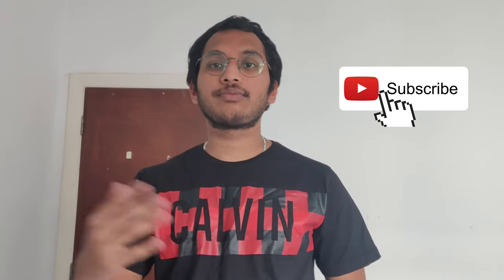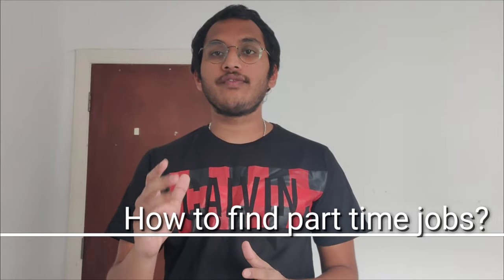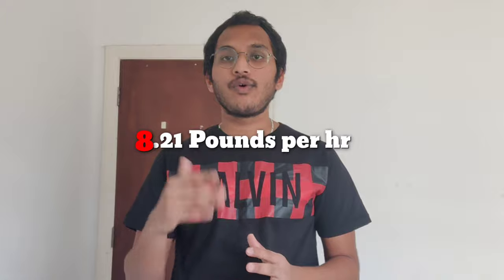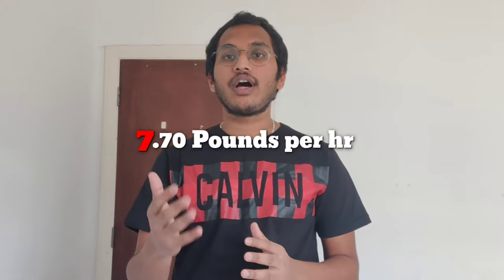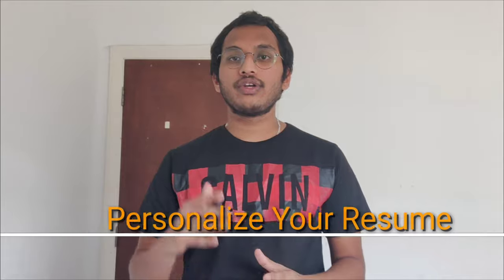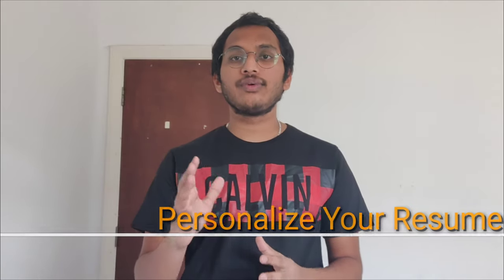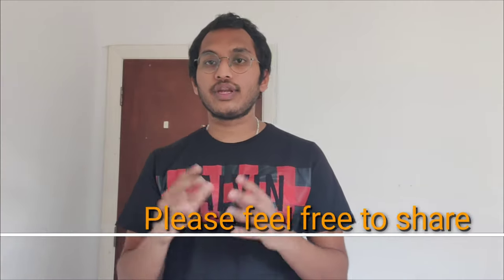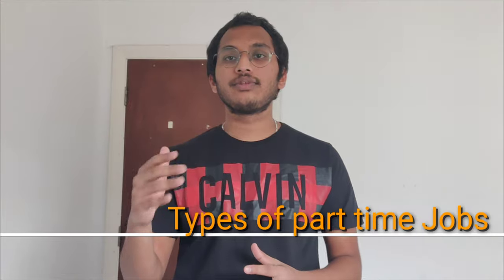How to Find Part Time Jobs in UK?|Indian boy vlogs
Part time job in UK. Friends in this video iam going to Explain you about how to get part time jobs in uk clearly . Please watch the video until the end.

You Can Apply Online Jobs in:
1.Indeed
2.Total Jobs
3.Reed.co.uk
4.Monster
5.CV Library Etc..

.•Personalize your Resume according to the job requirements before applying.

•For a  international student while studying he can work 20 hr per week.

•During his break time he can work Full time 40 hrs per week.

NOTE:THIS VIDEO IS MADE FOR ONLY EDUCATION PURPOSE PLEASE DON'T MISLEAD FOR ANY OTHER ILLEGAL ACTIVITIES AND WE DON'T SUPPORT SUCH THINGS AND WE ARE NOT RESPONSIBLE FOR SUCH ACTIVITIES.

Friends if you like my video please click on like button and motivate us by giving your support.

•Background images are taken from PIXABAY.